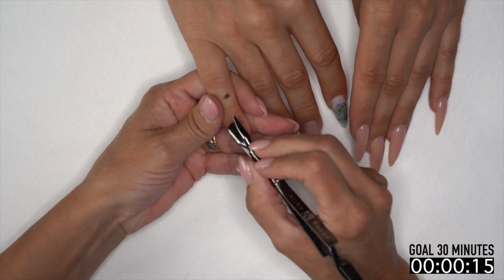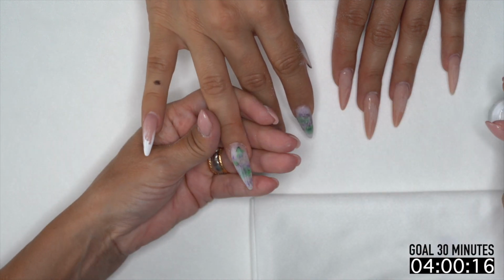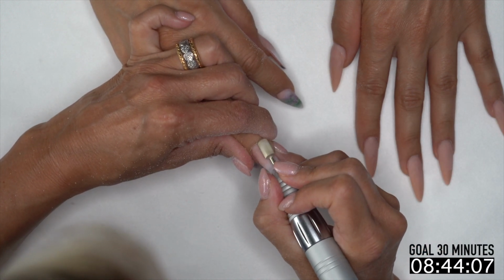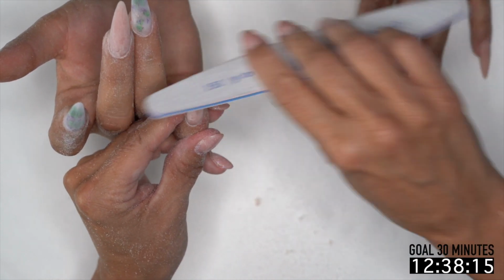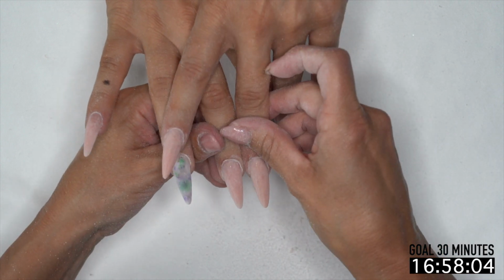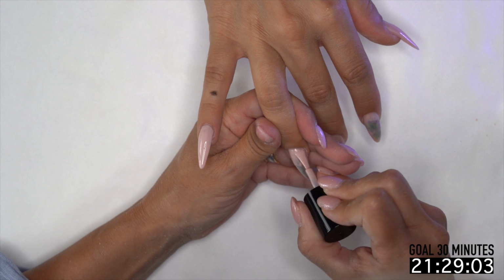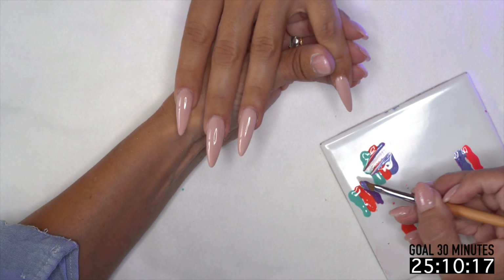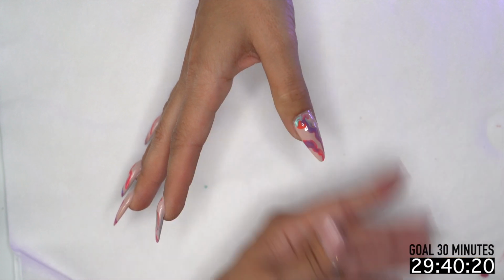Blooming Marble Nails (Acrylic Fill + Design Changeout)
This set of nails did incredible well across multiple platforms, and we really wanted to show you how to do this design as an acrylic fill. The customer had on a gorgeous set of milk bath nails, and now she wants her new look to be these blooming marble nails. Tracey Reierson is going to show you how to do all of this... in REAL TIME.